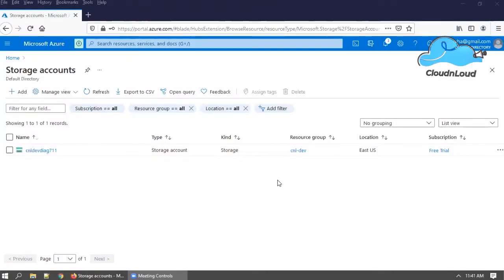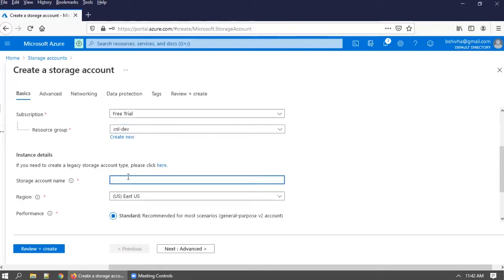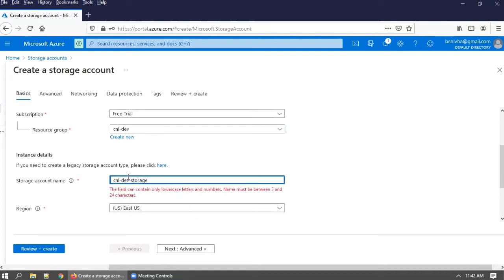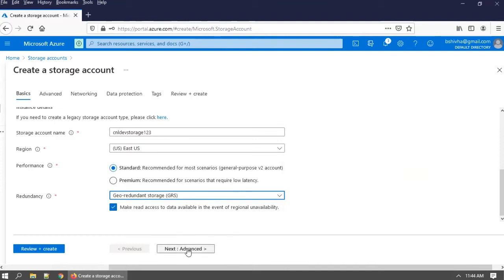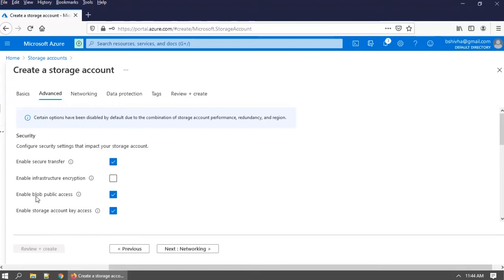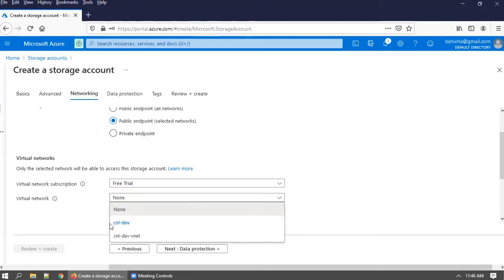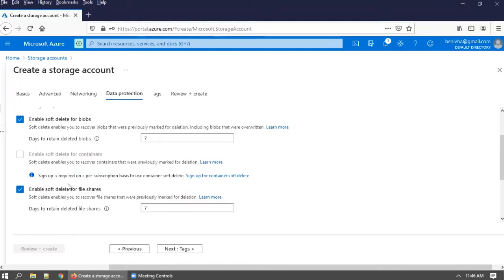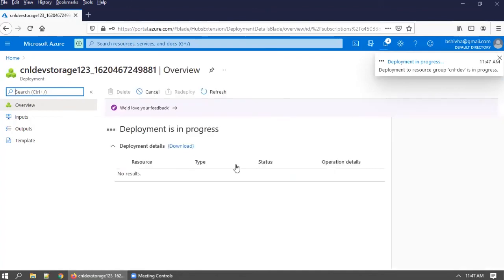AZURE Storage Creation - Class 5 | DevOps Architect Free Training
An Azure storage account contains all of your Azure Storage data objects: blobs, file shares, queues, tables, and disks. The storage account provides a unique namespace for your Azure Storage data that's accessible from anywhere in the world over HTTP or HTTPS

Vijayabalan Balakrishnan